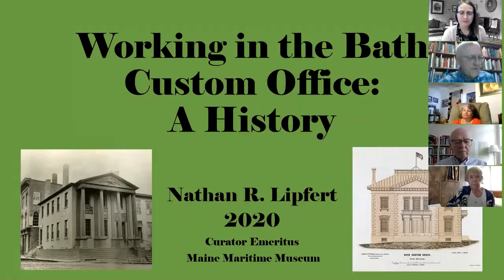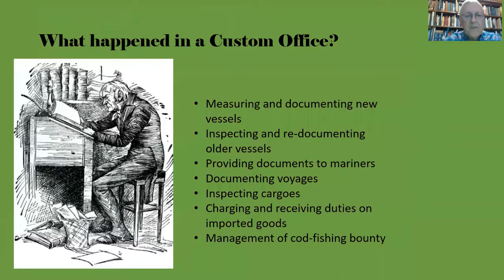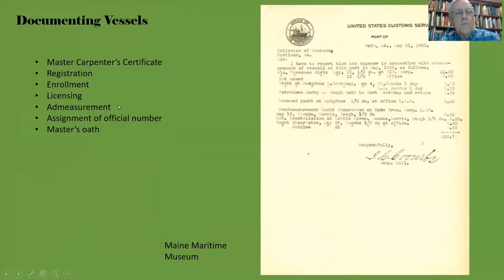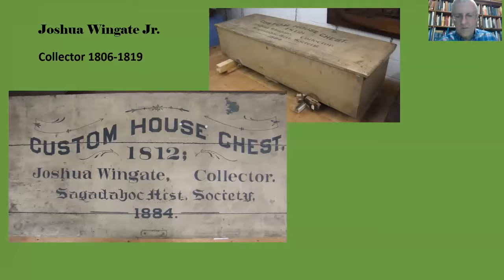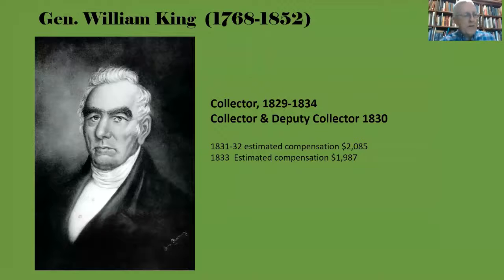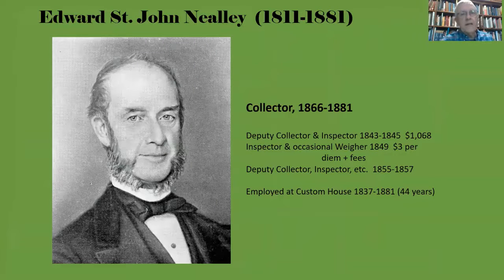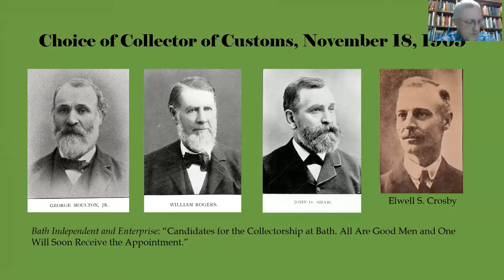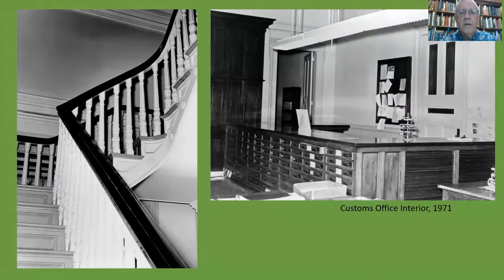History Room Live: Working in the Bath Custom Office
Whether you miss your workplace or you’re happy to be somewhere else, you’re invited to Zoom back in time with us to the early days of office work in Bath. Nathan Lipfert is your guide through the ever-changing world of the Bath Custom Office. Meet past employees of the Bath Customs District who worked at the front and center of Maine’s maritime trade, and learn about the essential work that inspired one of the city’s stateliest landmarks.